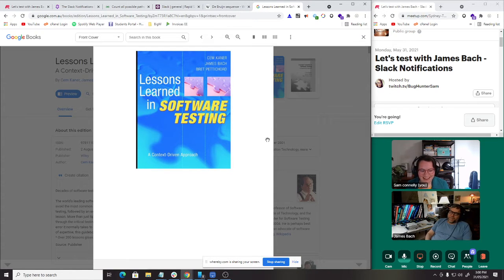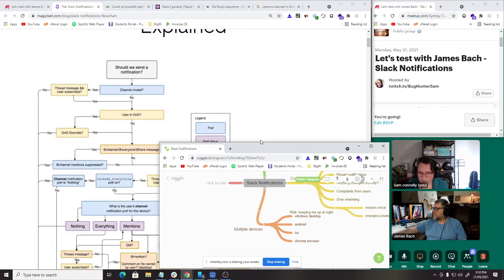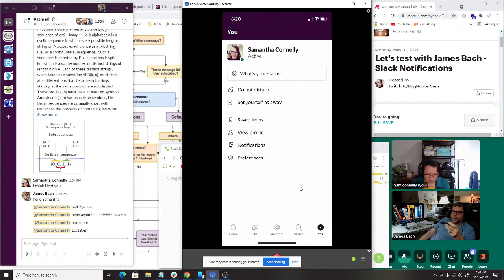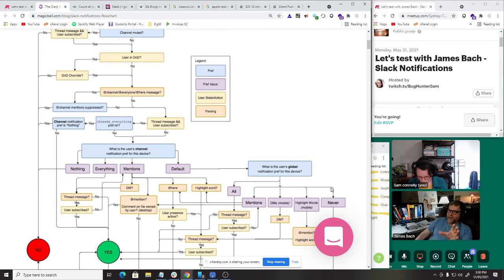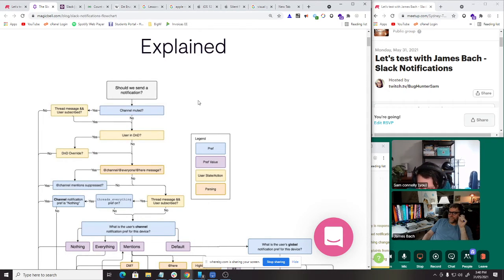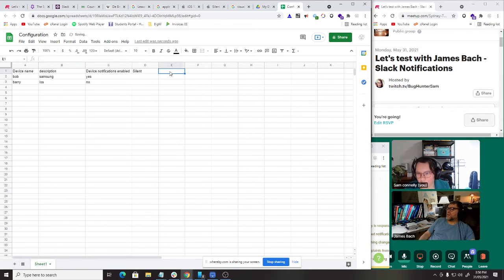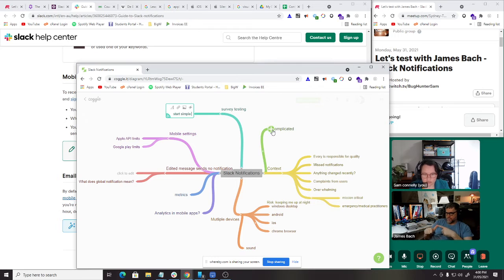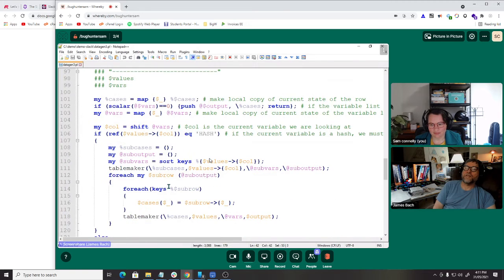Let's test with James Bach: Episode 7 - Slack Notifications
Today we are joined by James Bach, an world renowned context driven tester, book writer and co founder of rapid software testing.

And had difficulties with mobile app notifications.